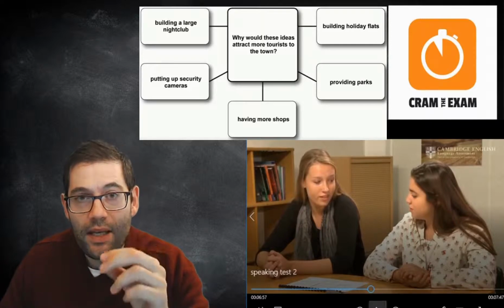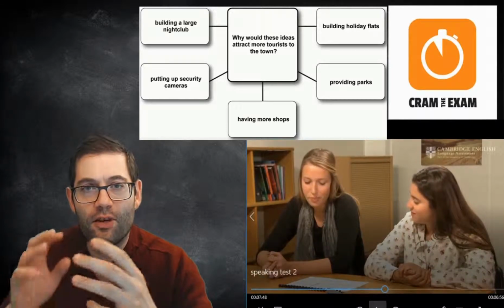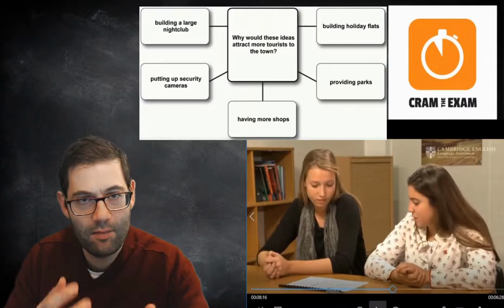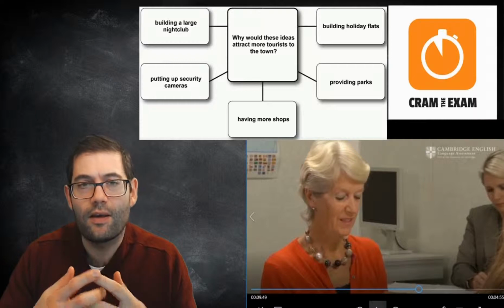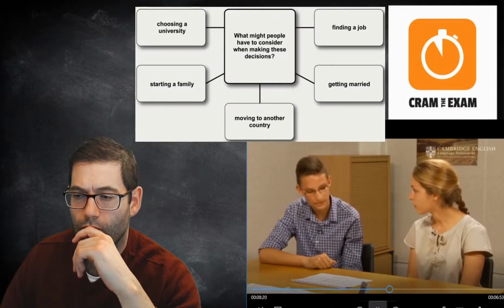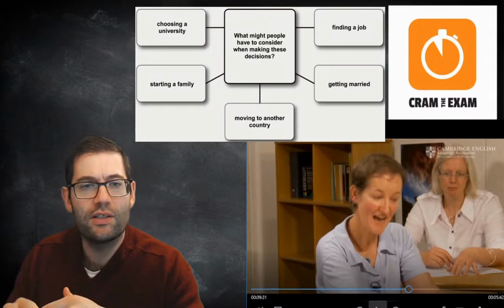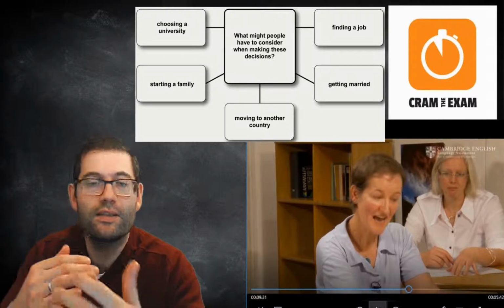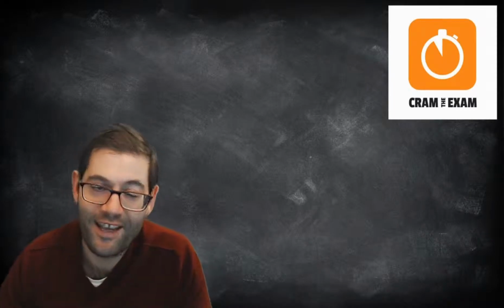FCE & CAE Speaking Exam: Part 3 - assessing people doing the speaking exam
Welcome to week 7, day 5. Today having a second look at part 3 of the FCE & CAE speaking exam.

In this video, I’ll critically assess how people do the speaking exam, so you can get a few hints & tips and prepare for your speaking exam.

The videos were made by Cambridge (a big thank you for these materials) and can be found here:

Please remember you can find the examiners’ notes for the people who did those speaking tests in the video description of the original Cambridge video.